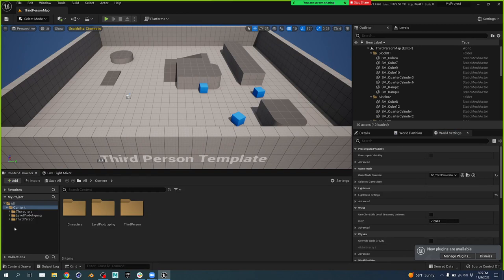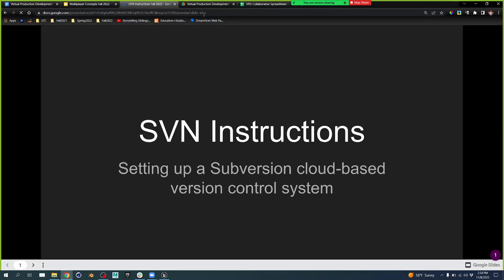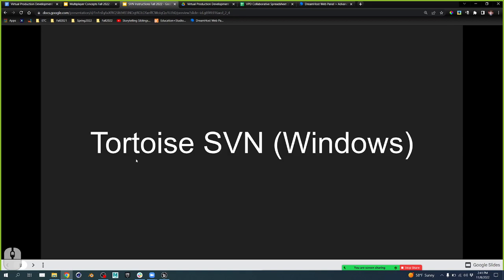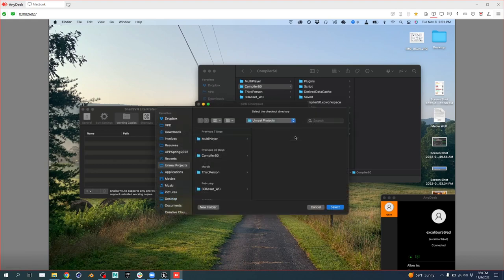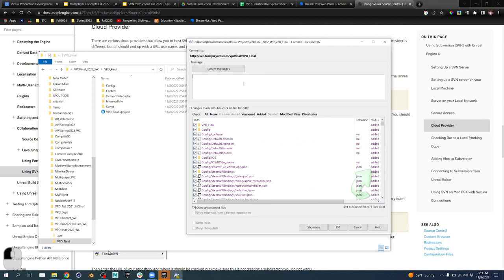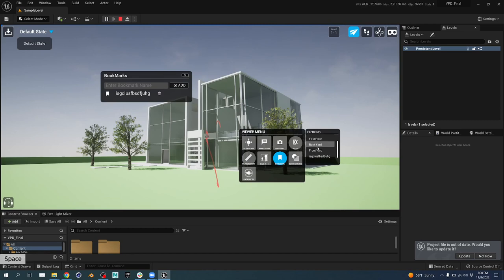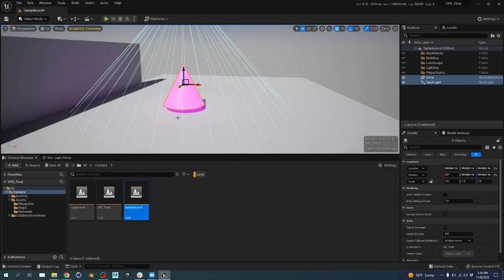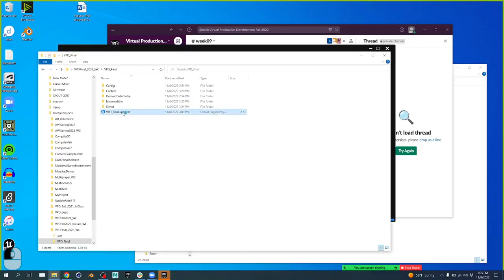VPD Fall 2022 Week09 Collaborative Design